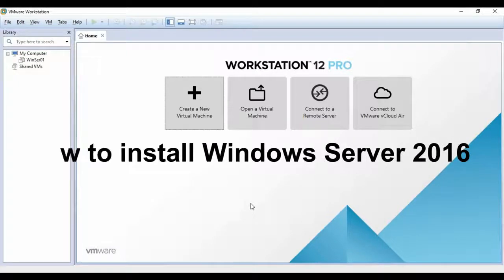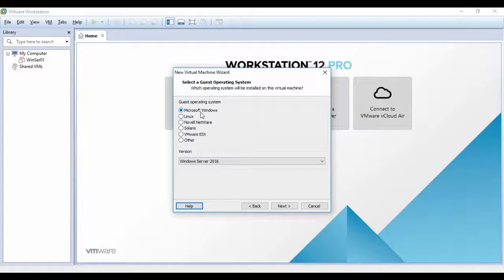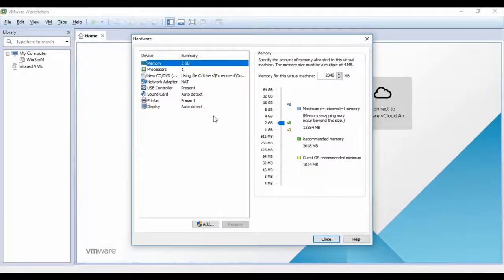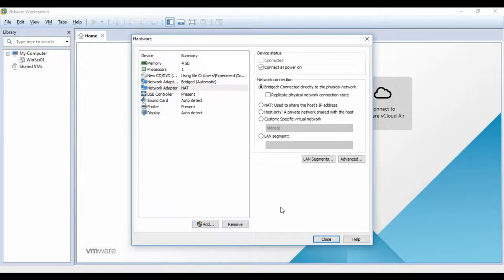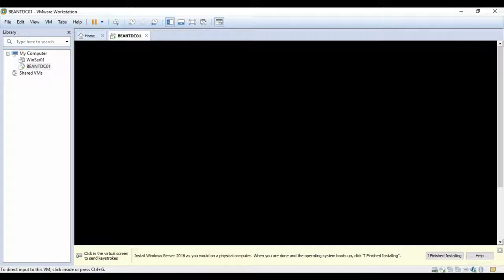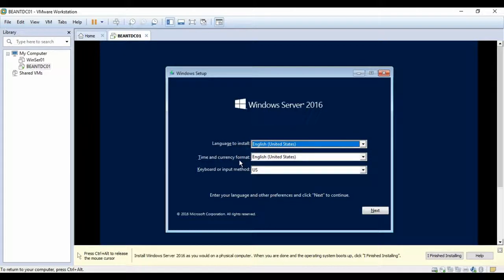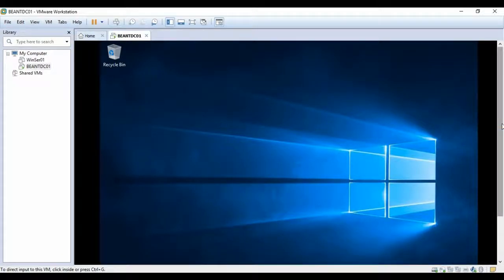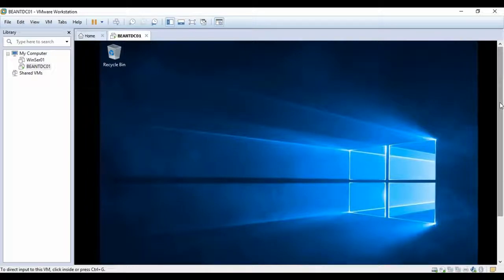How to install Windows Server 2016 | How to install and configure Windows server 2016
This video explains how to install Windows Server 2016 in a VMware Workstation.
How to install and configure Windows server 2016

Share your knowledge and ask your computer question on Facebook Computer Wizard Group